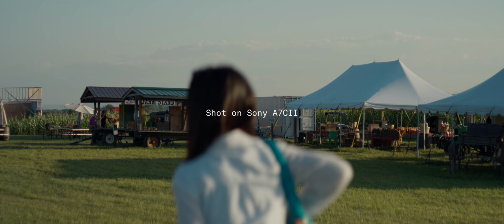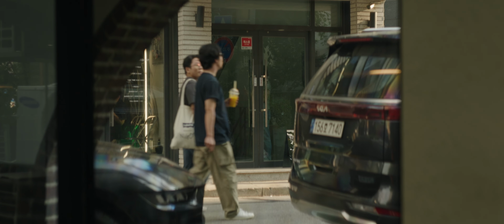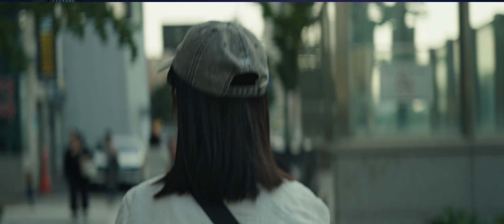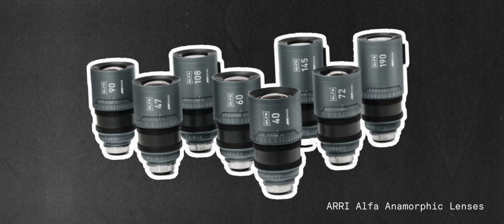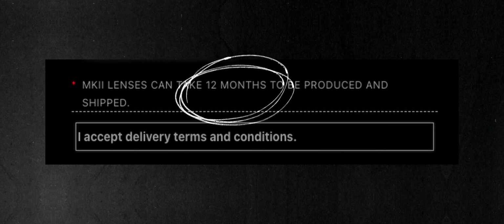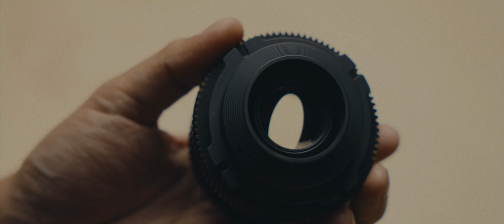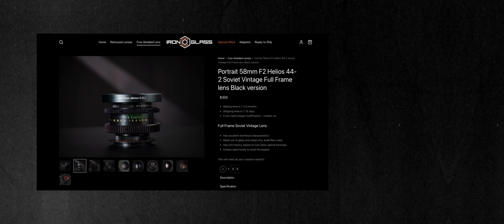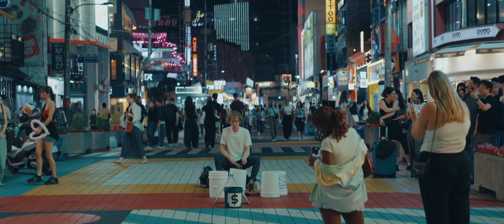This vintage lens will make your life look like a movie (Sony A7CII Cinematic)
🎥 Technically capable but creatively lost? Let's figure it out
🎞 My LUTs + Presets Collection
📓 [FREE] The creative workbook I wish I had 10 years ago
🎬 1-on-1 curated mentorship sessions
🎵 The music you hear in my videos

My Creative Gear!
▫️Travel Camera
▫️Main Camera
▫️Action Camera
▫️Zoom Lens
▫️Budget Telephoto Zoom lens
▫️Fave Prime Lens
▫️External Monitor
▫️Client Production Monitor
▫️Travel Tripod
▫️Video Light
▫️Studio Microphone
▫️Audio Interface
▫️Memory Cards
▫️SSD Storage
▫️Camera Case
▫️Checked Camera Case